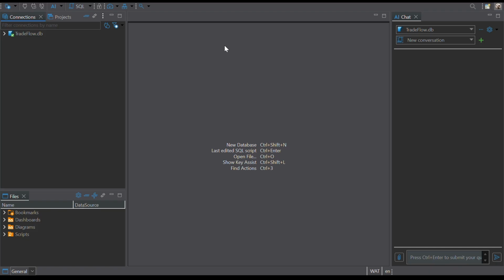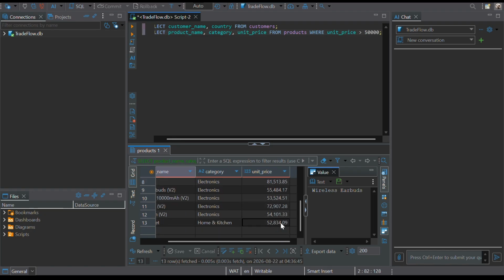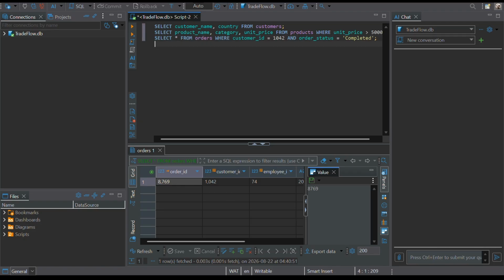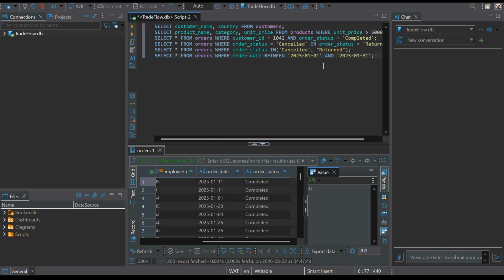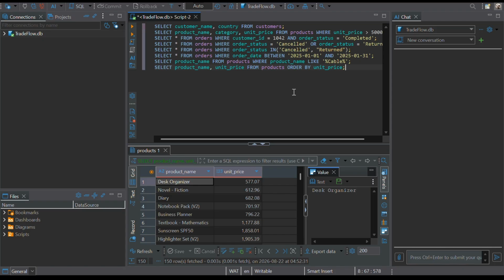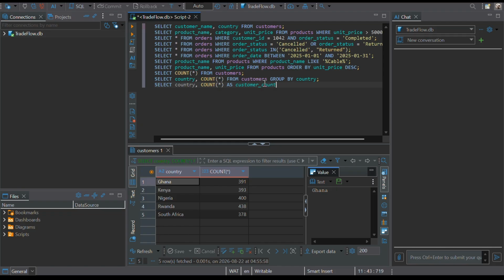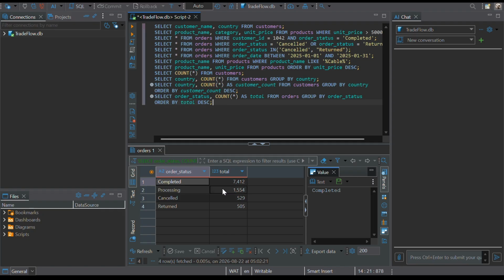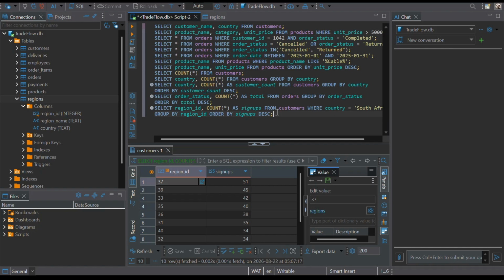Ep.10: SQL Foundations (SELECT, WHERE, GROUP BY, ORDER BY)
You know where TradeFlow's data lives. Now let's actually ask it questions. In this video, we go deep into the four SQL commands that answer roughly 80% of everything a business will ever ask you.

What you'll learn:
- SELECT — choosing exactly the columns you need, not everything
- WHERE — filtering with comparisons, AND, OR, IN, BETWEEN, and LIKE
- ORDER BY — sorting results ascending or descending
- GROUP BY — turning thousands of rows into real category-level answers, using COUNT, SUM, AVG, MAX, and MIN

Every query in this video runs live against TradeFlow's real database, 2,000 customers, 10,000 orders, in DBeaver Community Edition.

This is Episode 10 of the Data Playground course, Part 3, SQL. New here? Start from Episode 1 to follow the full curriculum in order.

Tool used: DBeaver Community Edition (free, Microsoft Store)